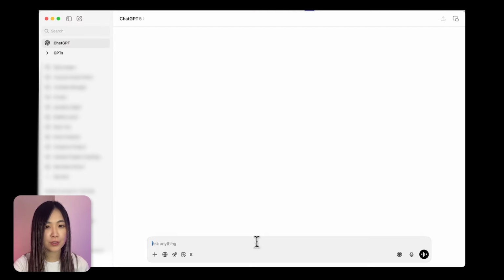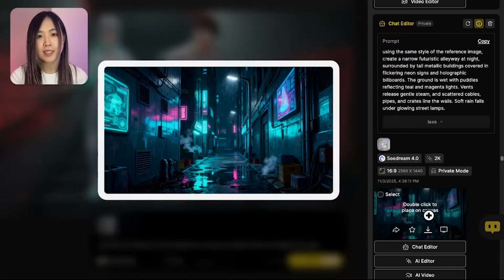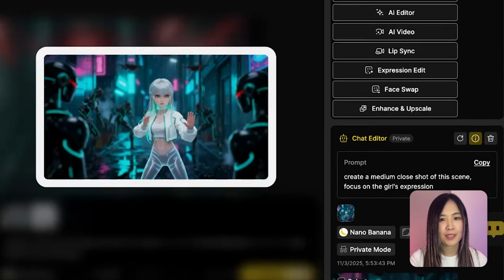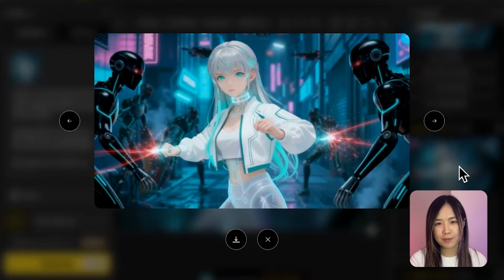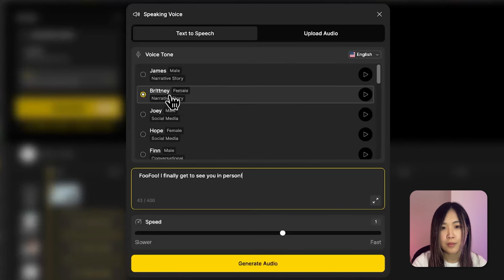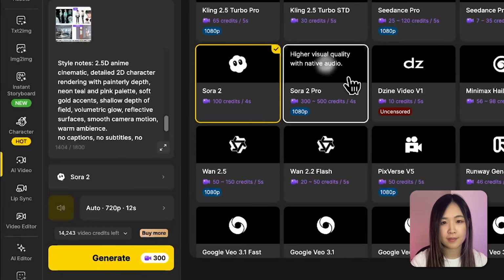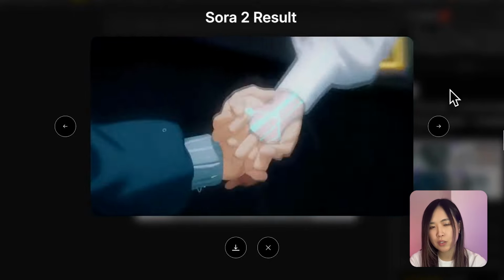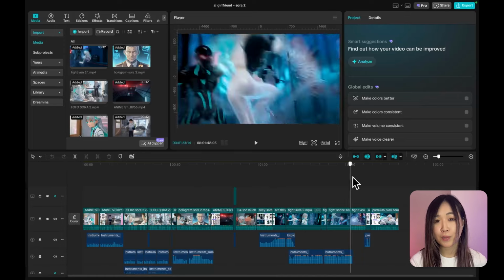Sora 2 vs. Veo 3.1: Which is better for AI Animation? I tested both models so you don't have to.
In this video, we will walk you through every step of the process: determining your story concept with ChatGPT, generating consistent characters and scenes using Dzine, and animating them using the latest video generation models. We also will look into native audio generation, precise lip-syncing, and advanced multi-scene prompting techniques.

We've created the same story using both OpenAI's Sora 2 and Google's Veo 3.1 to compare their strengths, weaknesses, and consistency in anime style.

Host:  @miameowai

👇 Timestamps & Chapters
00:00 Intro: Sora 2 vs Veo 3.1
00:47 Step 1: Concept Development & Story
01:38 Character Design & Reference Sheets
03:33 Step 2: Planning the Shot List
04:38 Step 3: Generating Consistent Scenes
08:17 Step 4: Animating Images (Sora vs Veo)
12:15 Generating Dialogue & Native Audio
13:45 Precise Lip Sync Workflow (Dzine)
15:57 Advanced Multi-Scene Prompting
23:56 Step 6: Editing & Audio Tips
25:09 Final Result: Sora 2 Short Film
27:03 Final Result: Veo 3.1 Short Film